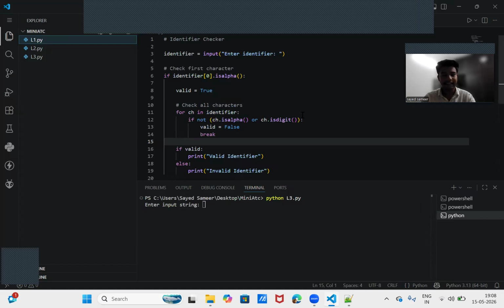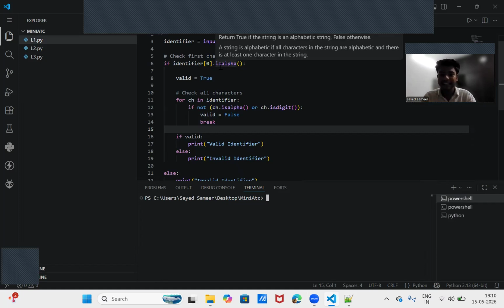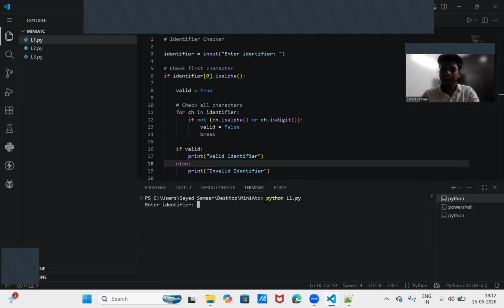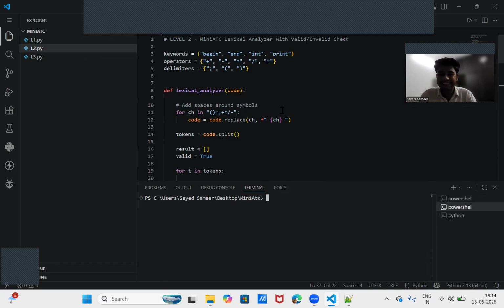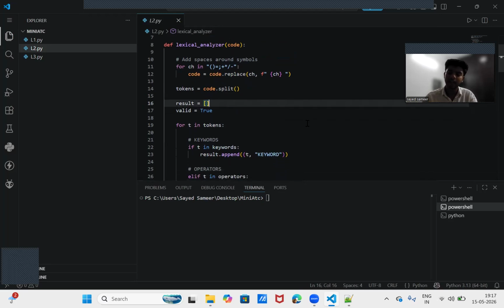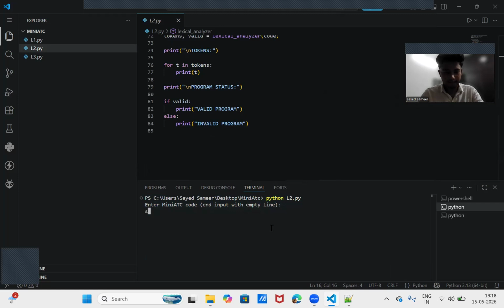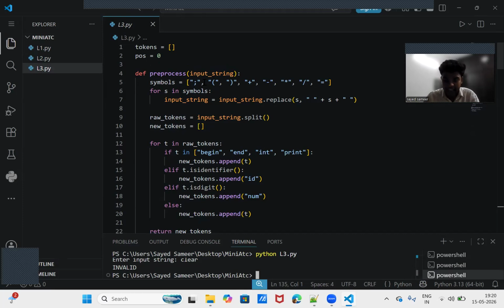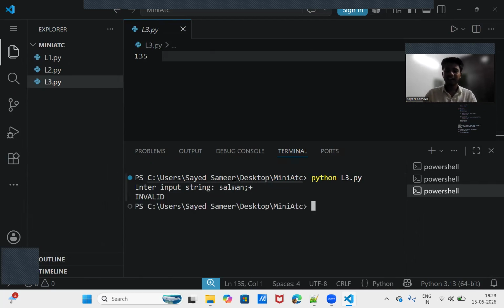ATC ASSIGNMENT 1